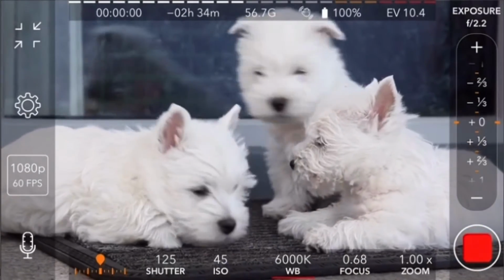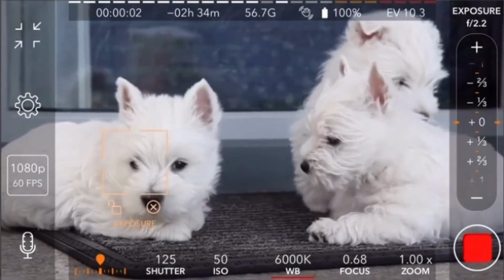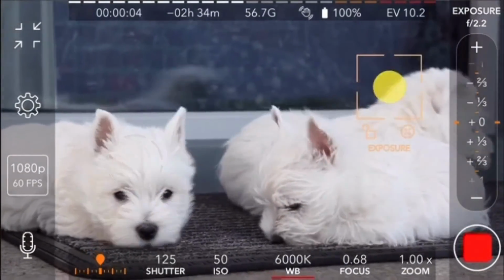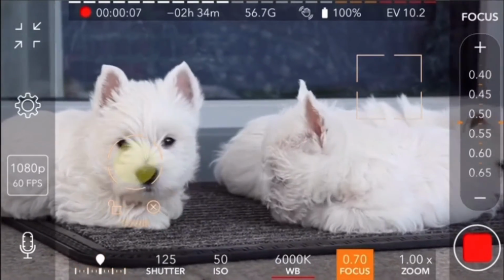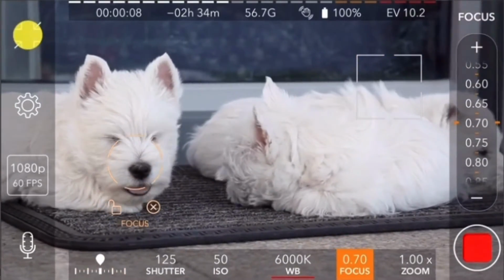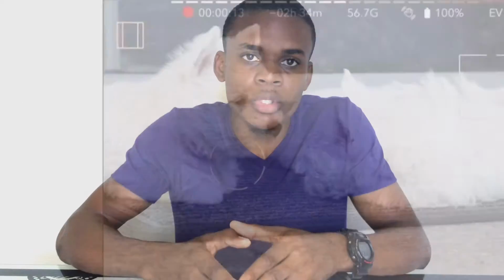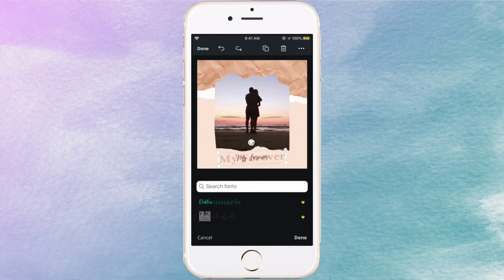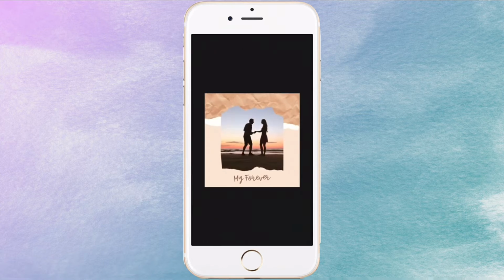Must Have Apps For All Youtubers In 2022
In this video i am going to showing you my top must have mobile apps for youtubers. I am going to be sharing with you all that apps you need to help you start, grow and manage your channel right on your mobile phone.

The best YouTube apps for video editing for iphone and android in 2021. So if you are looking for an app to help you with creating a thumbnail, filming and editing your videos on your mobile phone, managing, optimising and editing your videos on the go then you should watch this to the end

Time Stand:
0:00 Intro
0:22 Basic Apps Explain (gmail & YouTube)
0:57 Apps To Manage Your YouTube Channel
2:02 Best Camera Apps For YouTube Video
2:41 Best App For Making Thumbnail
3:59 Best Video Editing App For Mobile
4:23 Recommendation of the best apps for YouTuber in 2021

Related Content